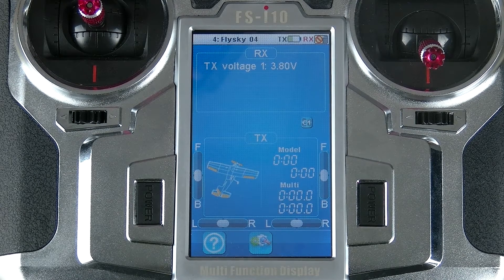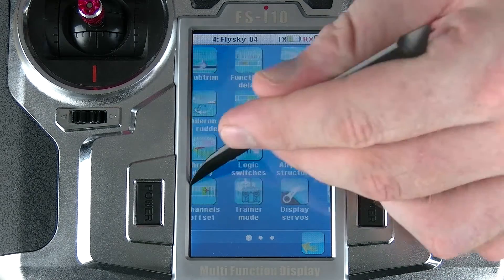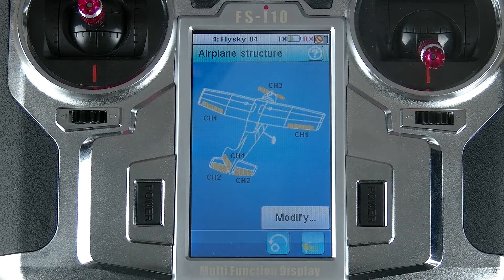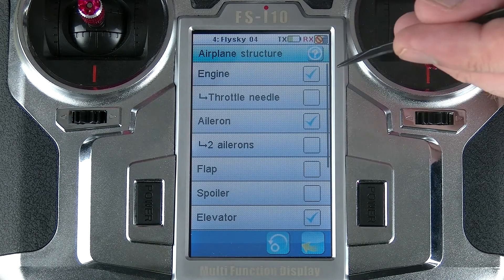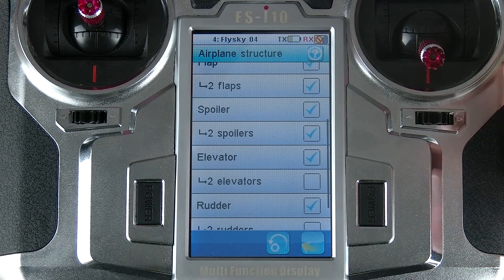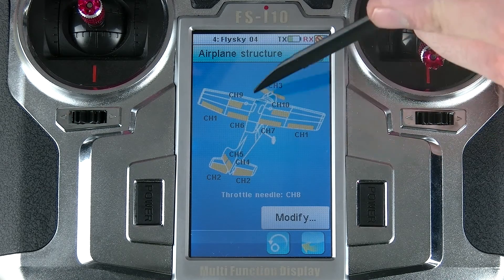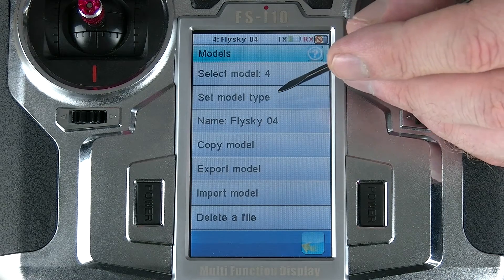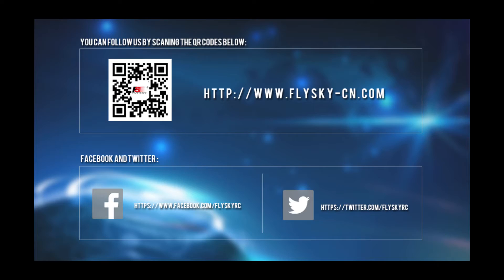FS i10 Aircraft structure Tutorial